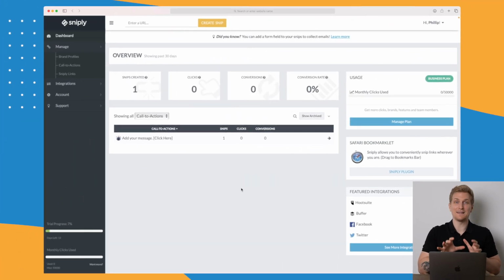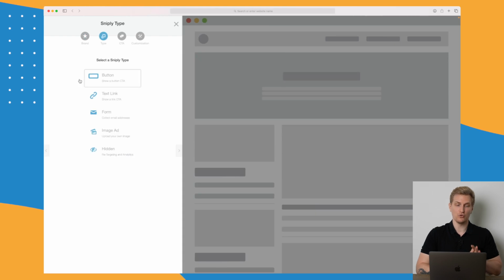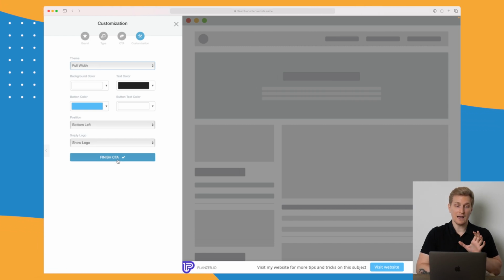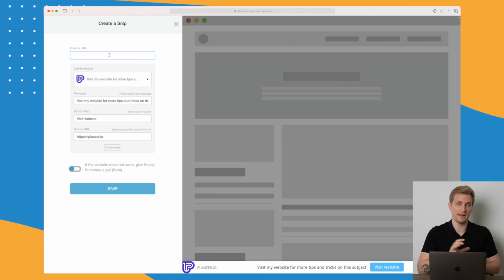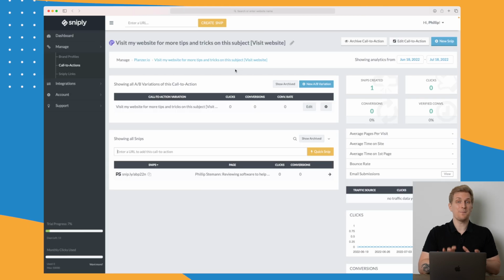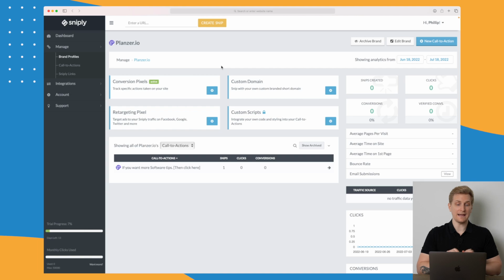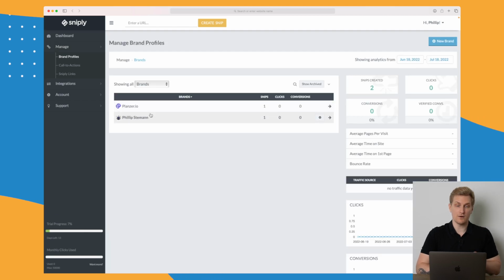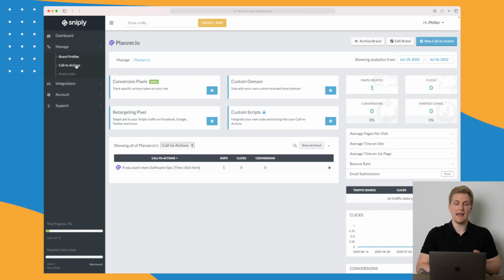Sniply review - Convert Leads On Any Website | Bitly alternative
With Sniply you can add buttons and forms to any website and share a URL. That's right! You can add buttons and forms to your competitors' websites if you share the URL from Sniply. It's awesome!

00:00 Introduction To Sniply
00:26 4 Sniply Core Features
08:17 My Conclusion

And if you've got any questions or feedback about this video, please comment in the comments section.

About me: I'm Phillip. I've been in the software industry for as many years as I can remember. I started as a curious young mind and have now developed a set of tools and experience. I review software on the web, tear it apart and give my honest review. Have a great one!